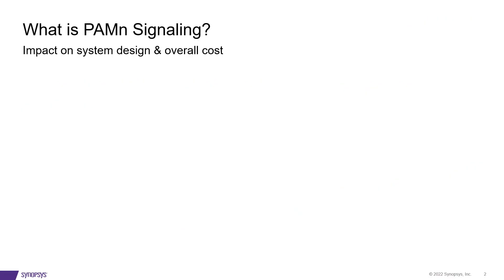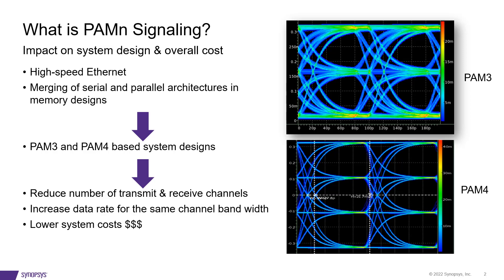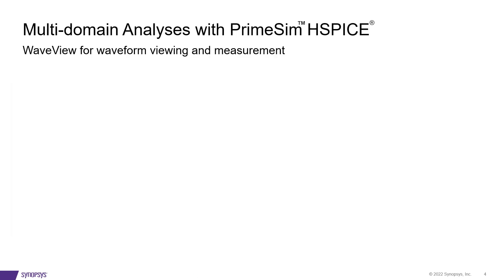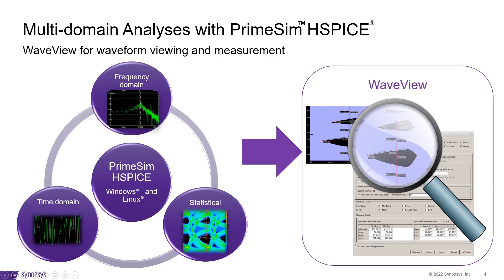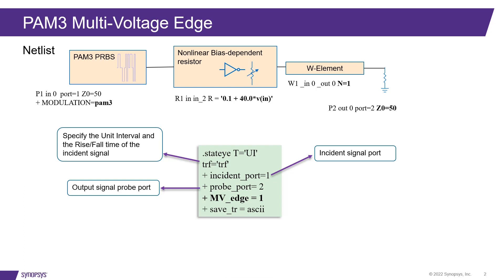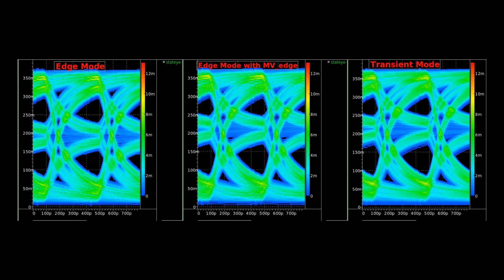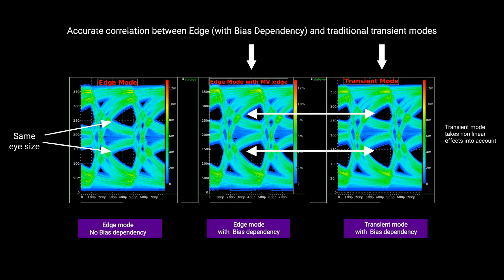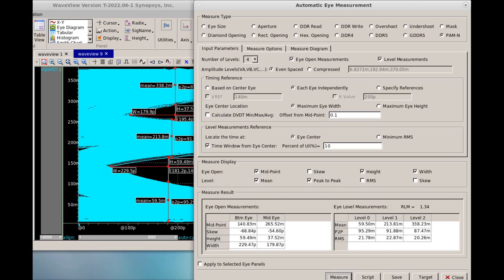PrimeSim HSPICE StatEye for PAMn Signaling Analysis | Synopsys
In this video we will present how PrimeSim HSPICE can be used to access PAMn and base system designs accurately.